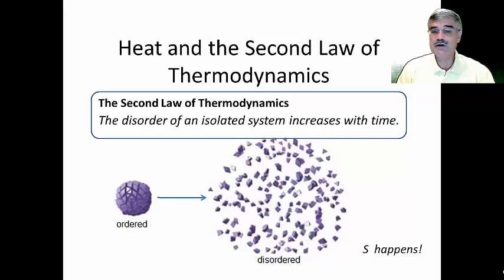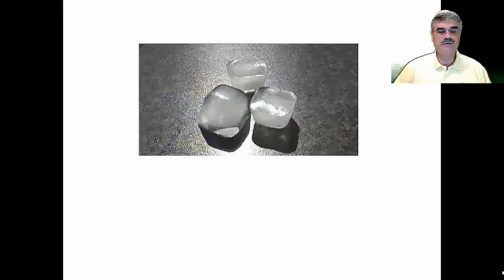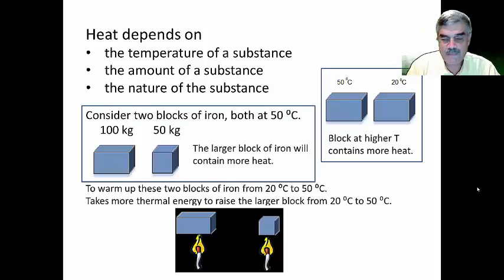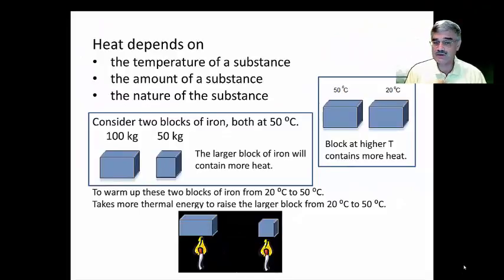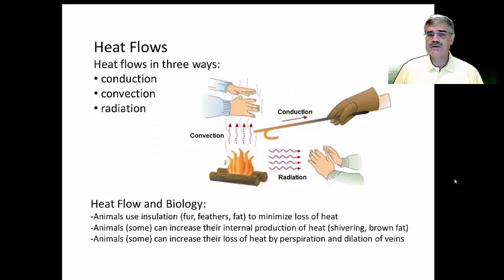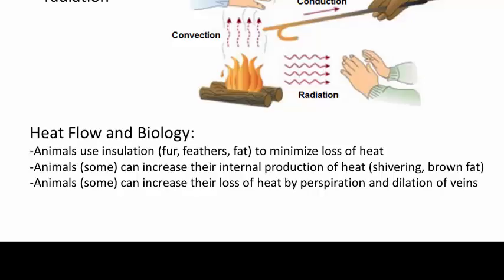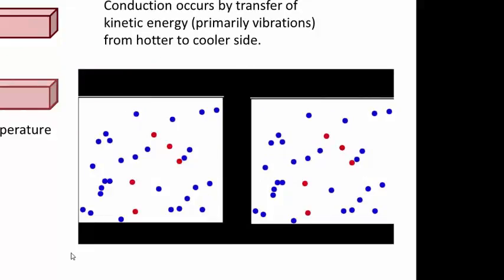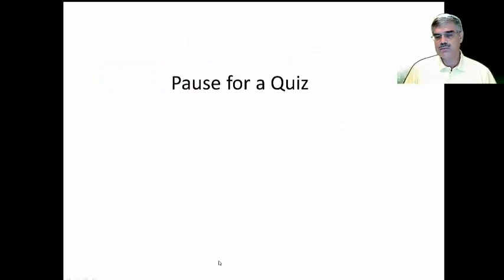Heat and the Second Law_Introduction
Discussion of thermal energy (heat), the flow of heat from hot to cold, and relationship between heat and kinetic motion of molecules.